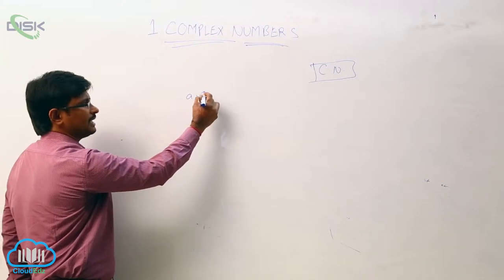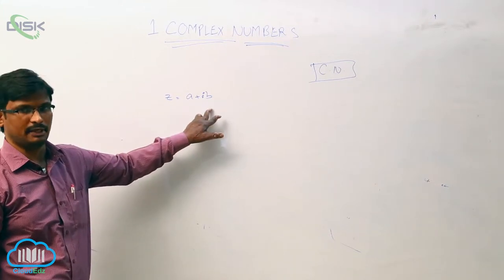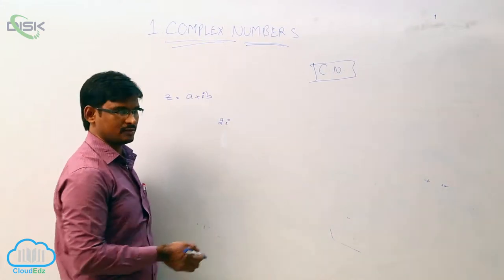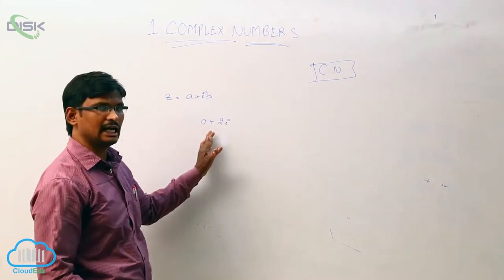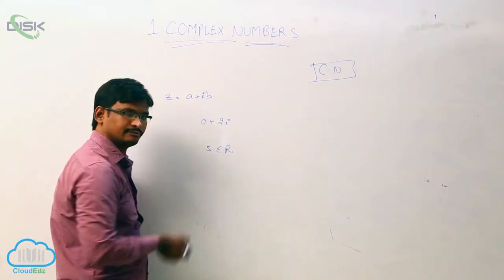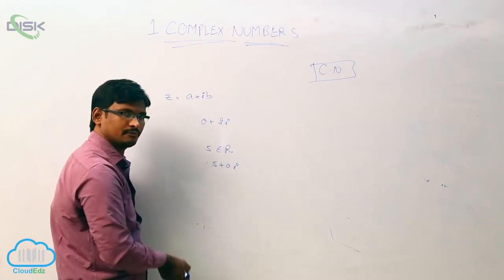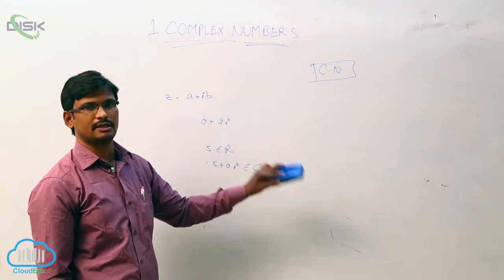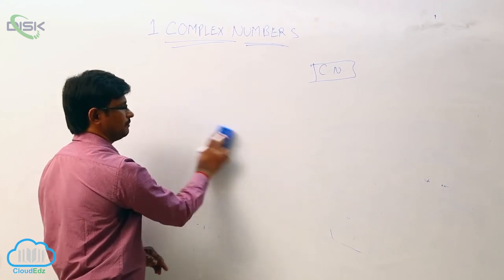Complex numbers as an ordered pair of real numbers || Complex number definition || Disk Telangana